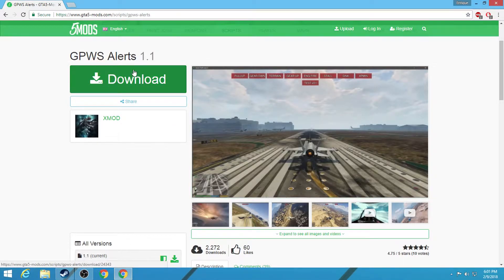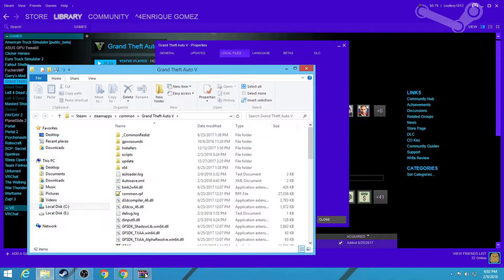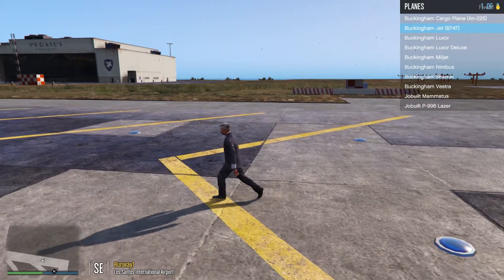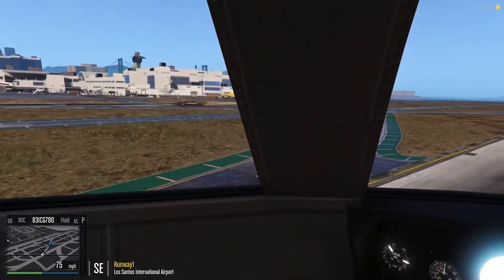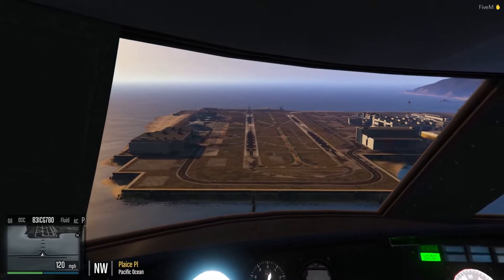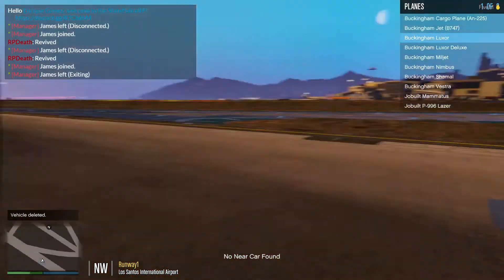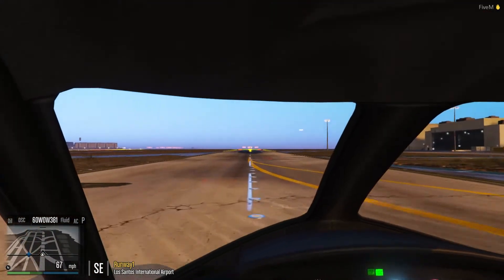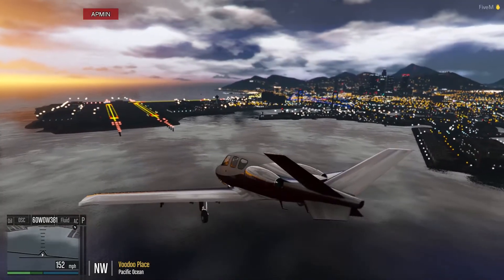How To Install GPWS Alerts On FiveM(NOT WORKING)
Sadly there is no T-CAS Alarms but GPWS is good for Now.

Take Note other people won't hear it but you unless they have it installed too.